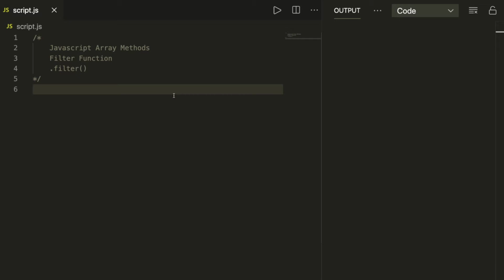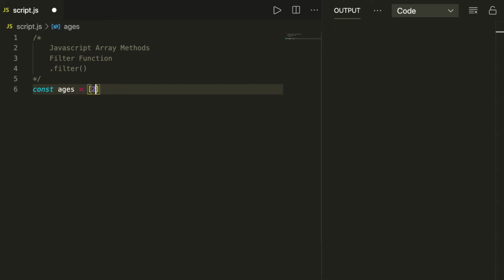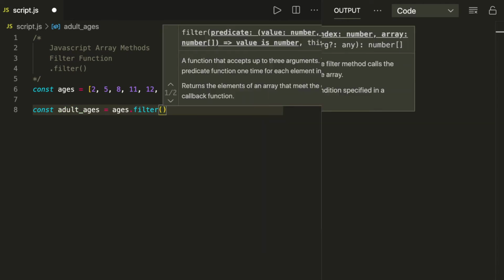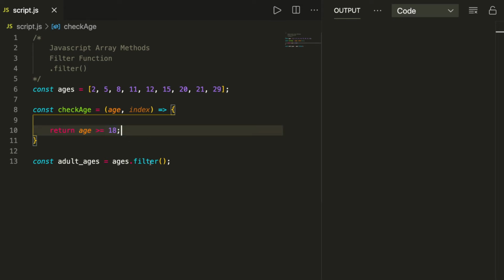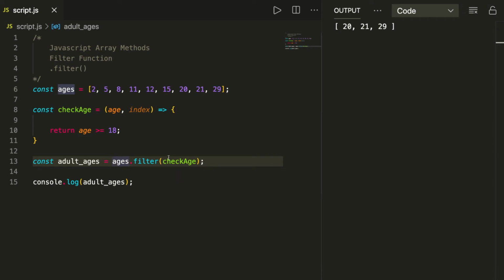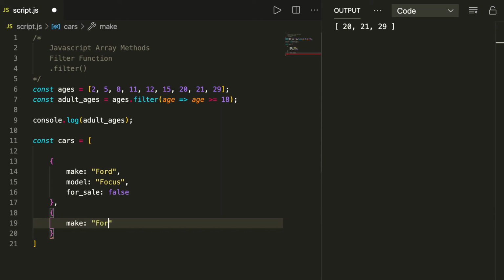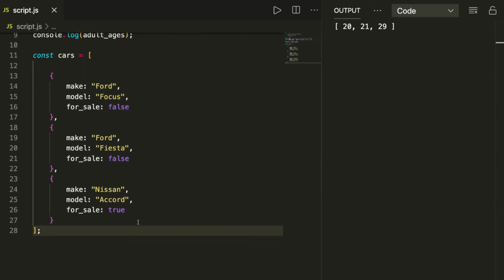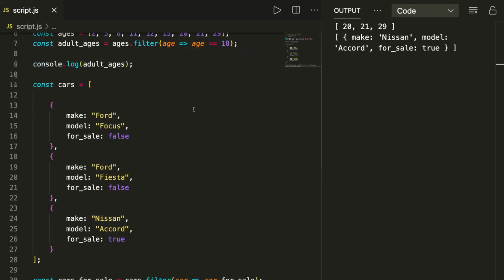Filter array method in Javascript tutorial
Learn how to use the filter array method in Javascript. This is an array method/function which lets you test each element or item in an array against a condition and return the elements in its own array in JS.